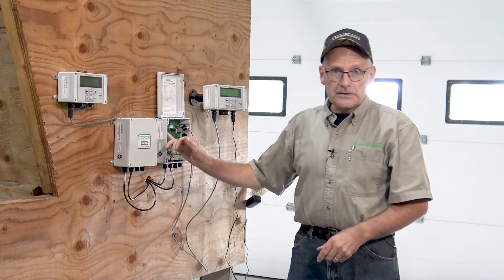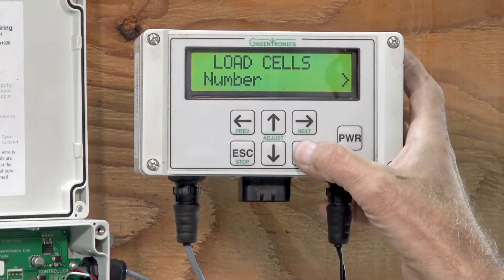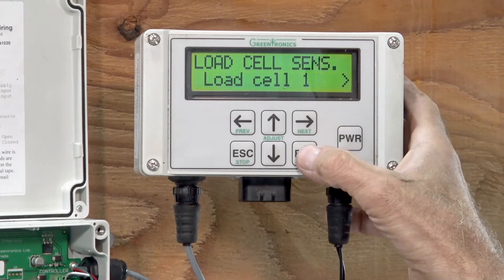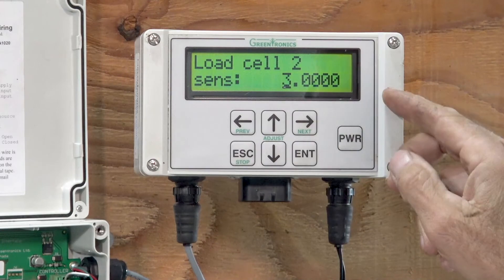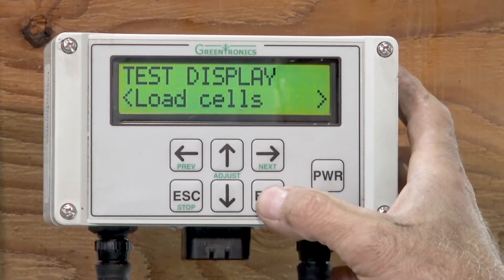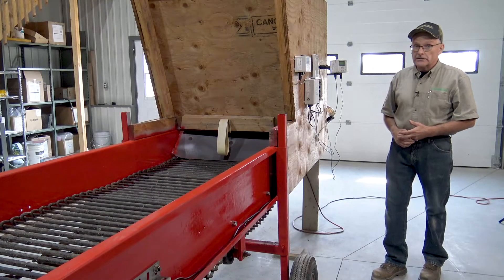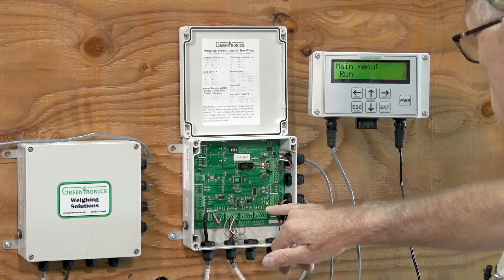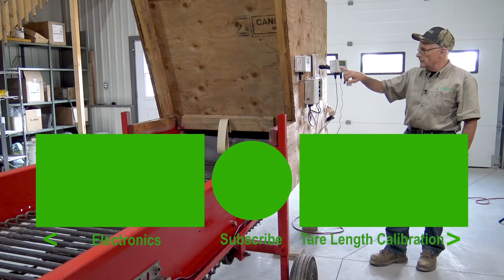Conveyor Scale Installation Part 7: Load Cell Configuration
Great! You have all the components installed and connected together. Now it is time to do a configuration of your load cells on the control unit.